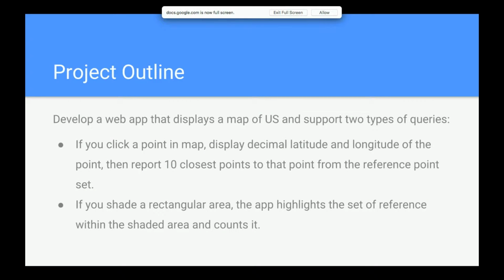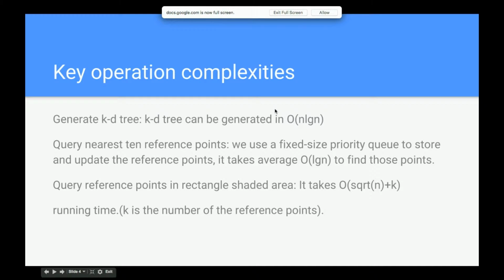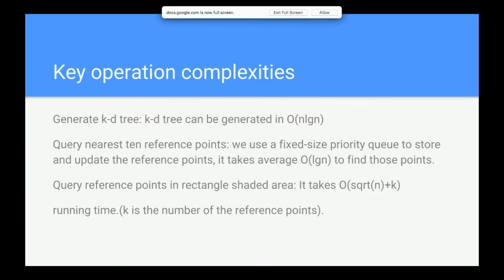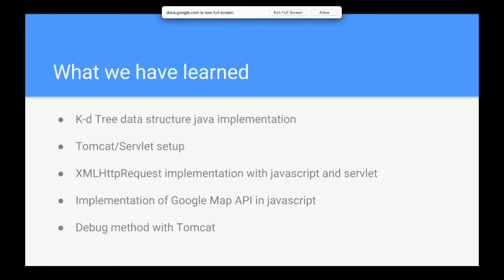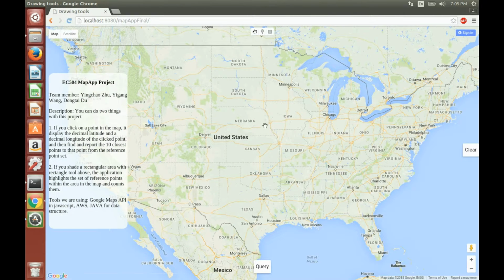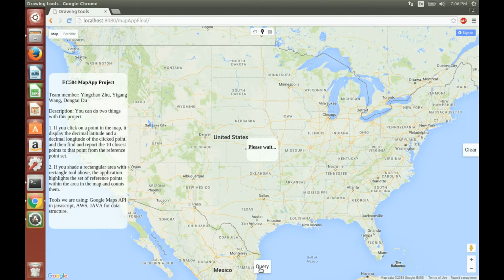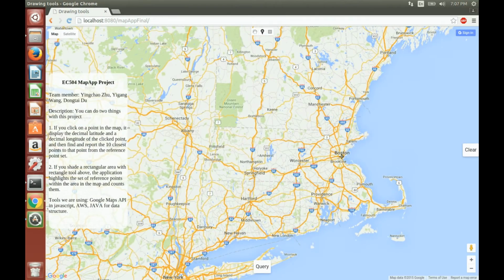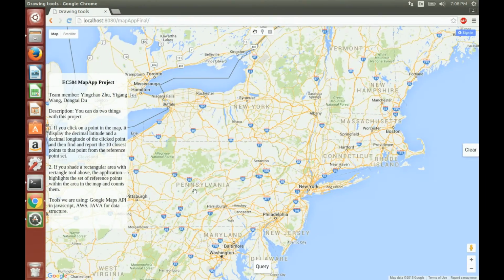Milestone report 2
This is BU 2015 Fall EC504 MapApp Project Team
Member: Yingchao Zhu, Yigang Wang, Dongtai Du